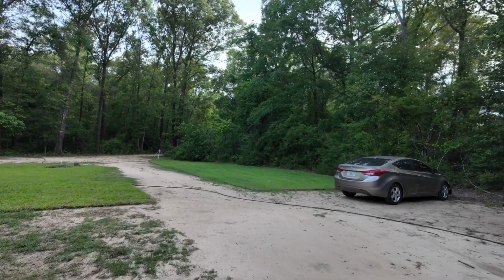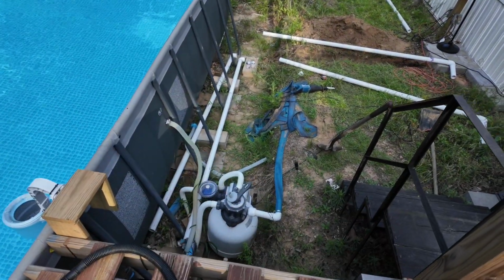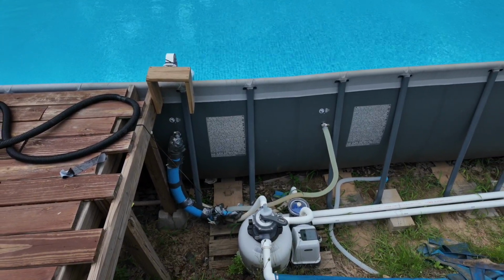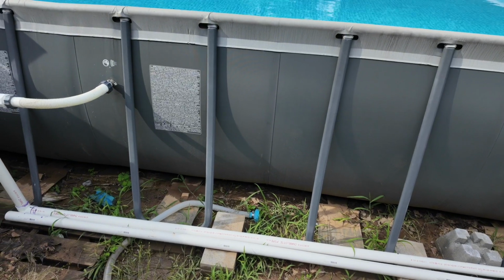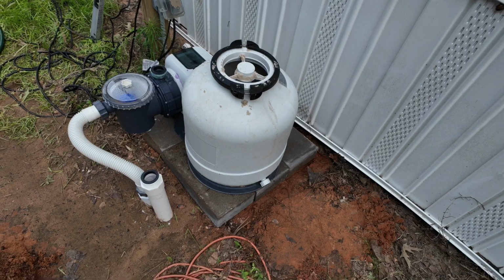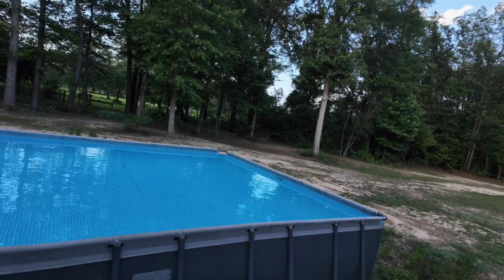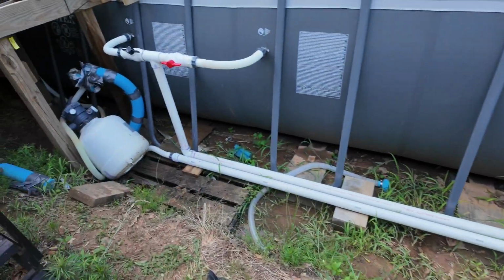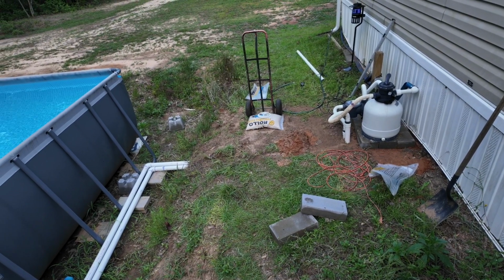HARDLINING An INTEX POOL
Upgrade your Intex pool with our comprehensive guide to hardlining! Learn how to enhance durability and improve water flow with step-by-step instructions. Perfect for DIY enthusiasts looking to make their pool setup more efficient and long-lasting.